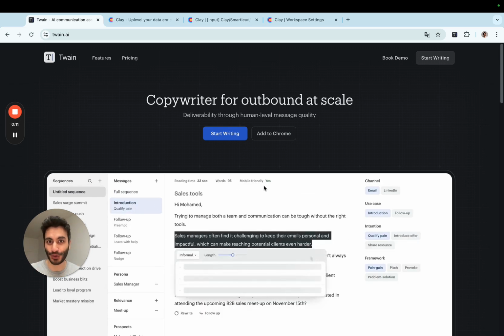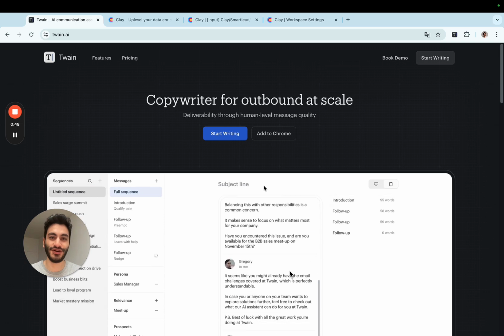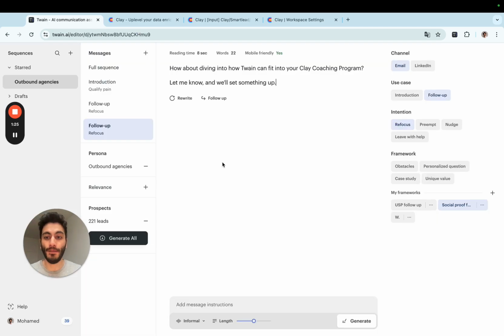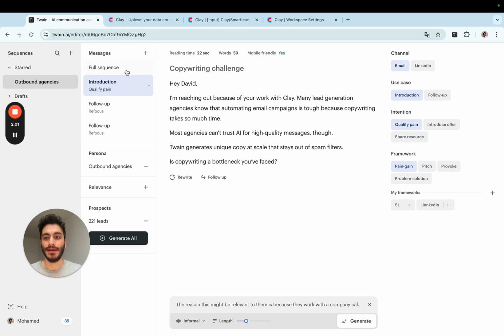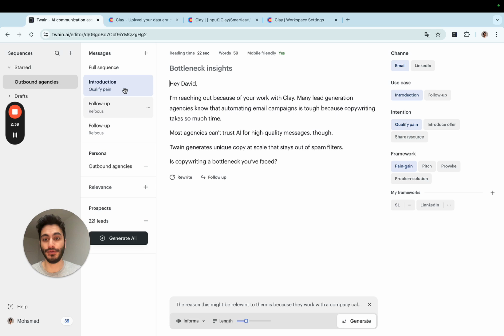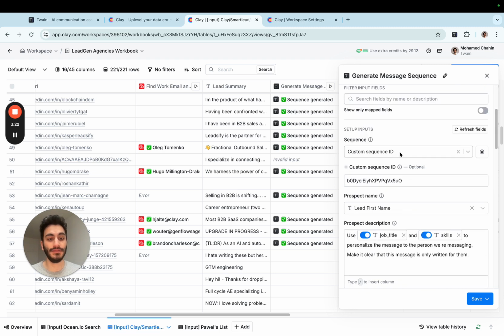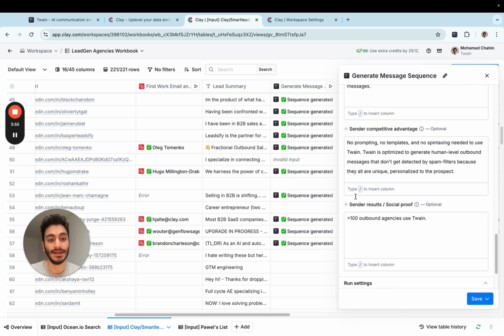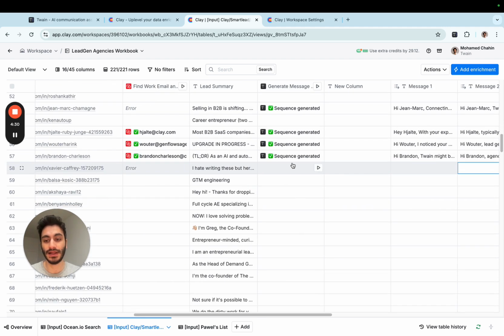Twain 2 0 x Clay How it works